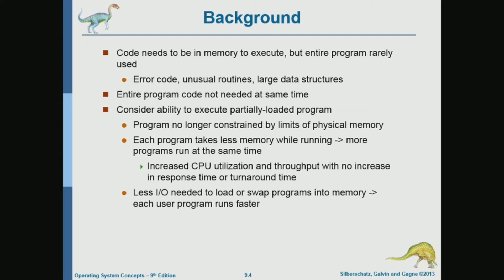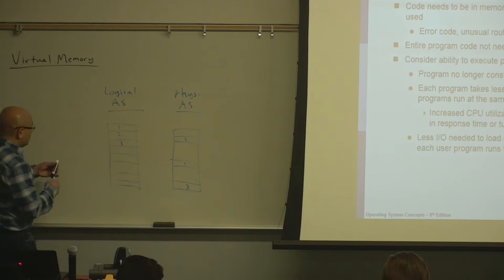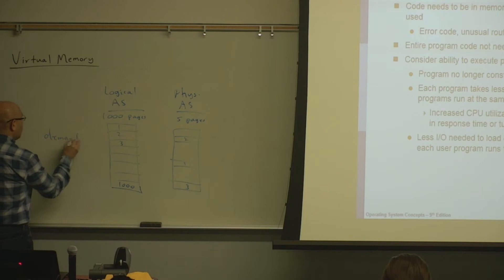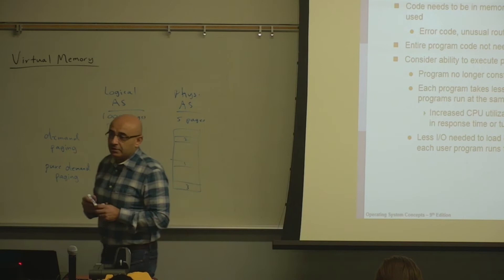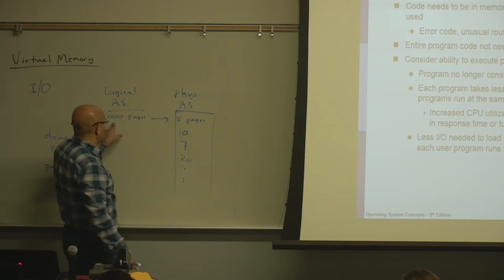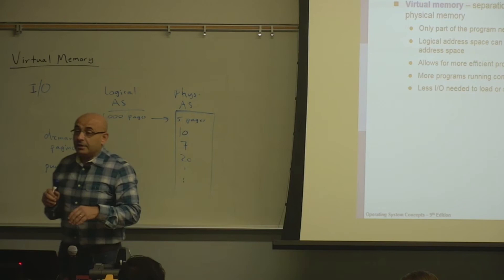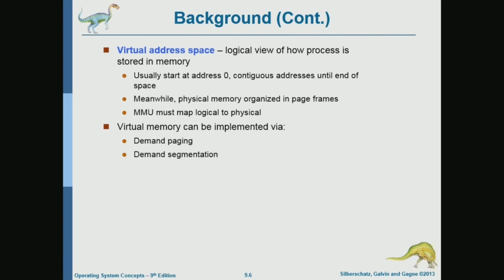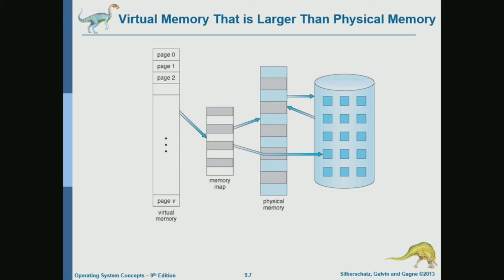Operating Systems Lecture 61: Virtual Memory (Part 1): Basic Concepts, Demand Paging and Page Faults